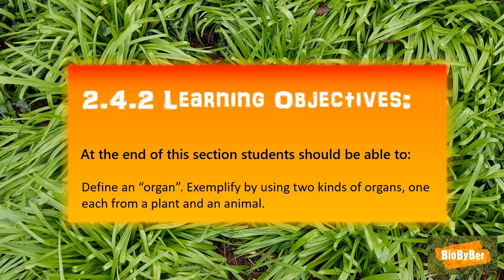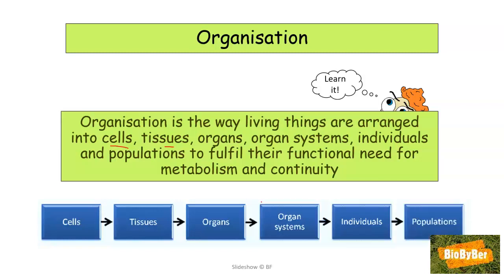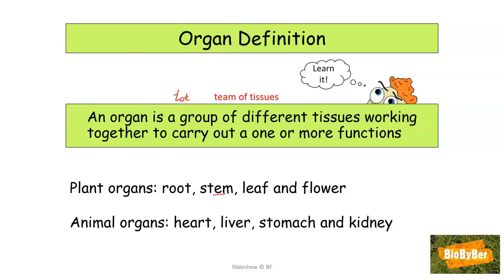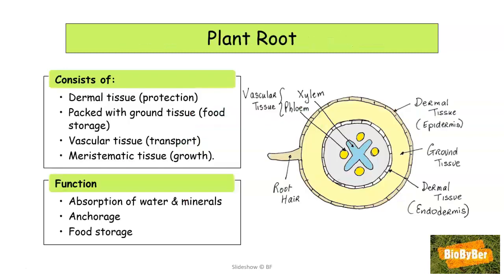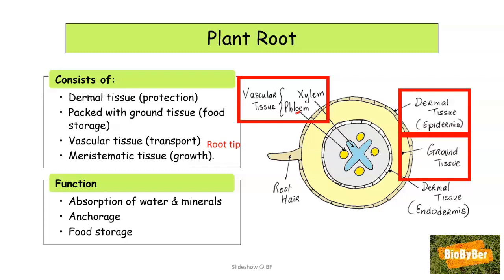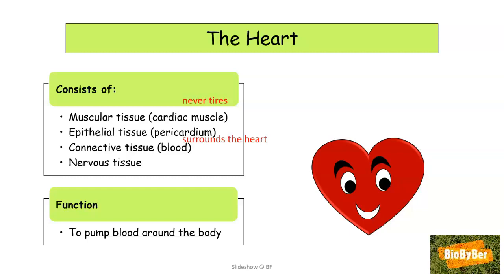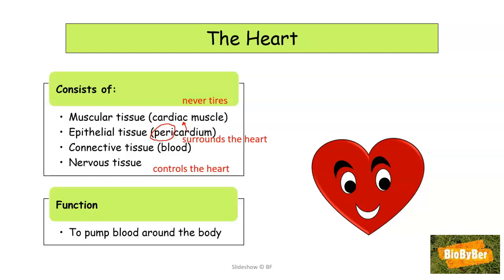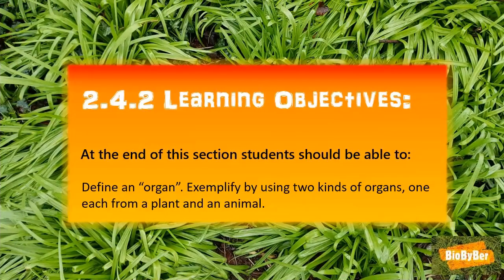L.C. Biology Organs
Leaving Certificate Biology Higher Level video designed to help students study Honours Biology. The video covers the Higher Level Leaving Certificate Biology Syllabus. This LC Biology lesson explains the definition of an organ and covers sections 2.4.2 of the biology syllabus. This LC Biology lesson covers the Leaving Cert Higher Level Biology Course and aims to give a good overall understanding and revision of LC Biology.